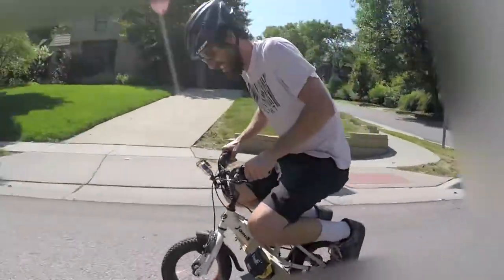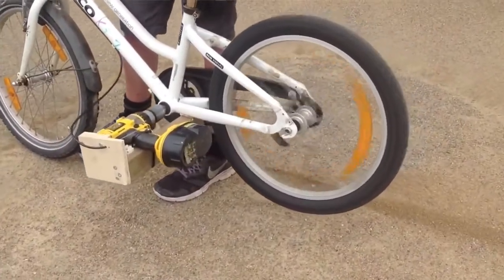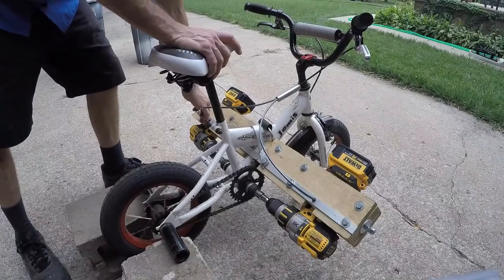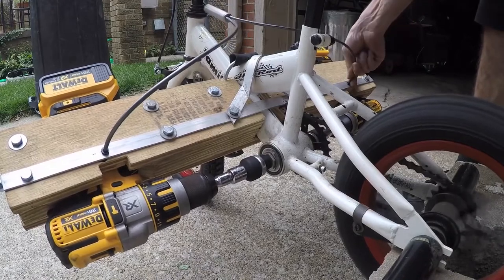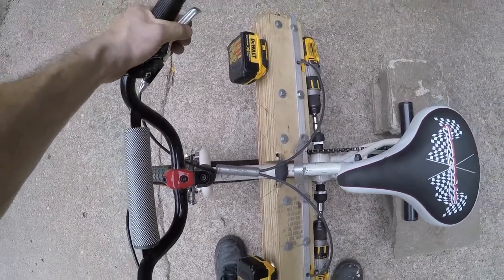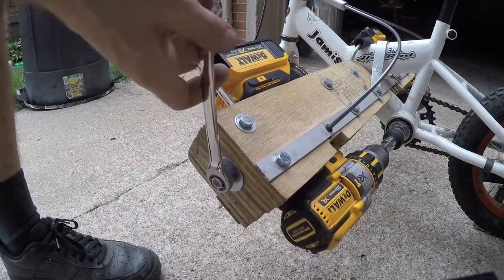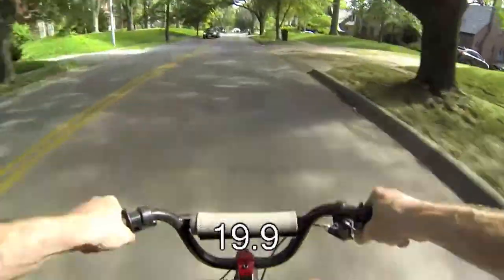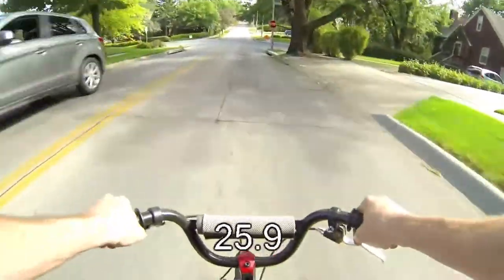smallest ever,dual powered drill bike 25 mph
Thanks Sarah and Jim at Omaha Bicycle Company!